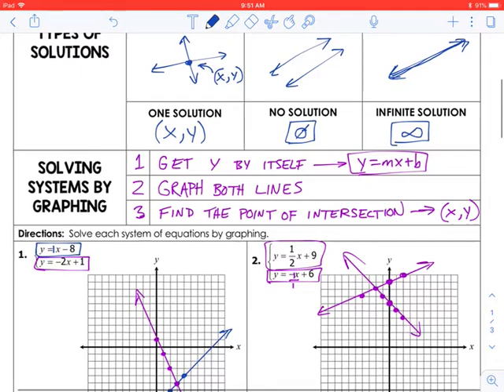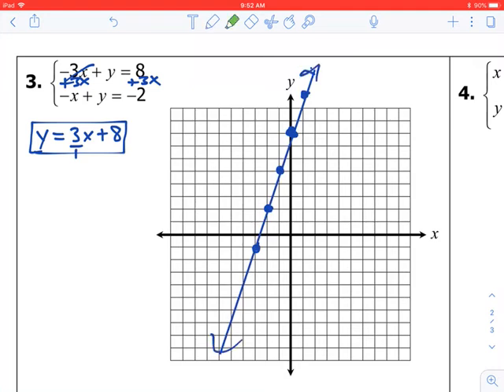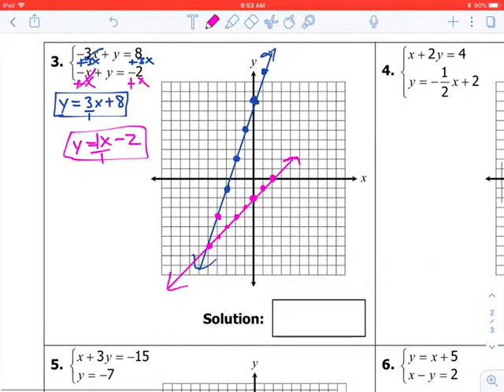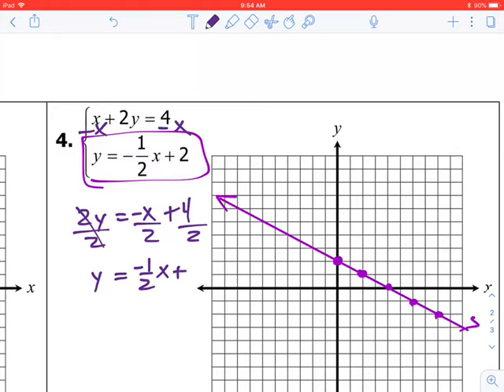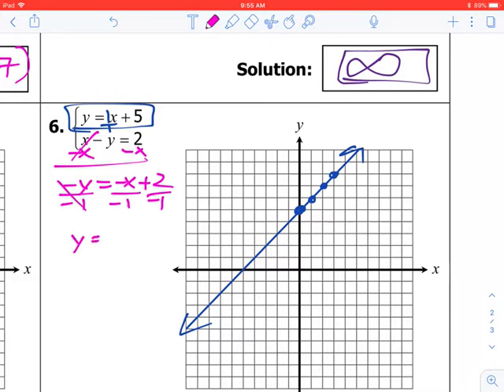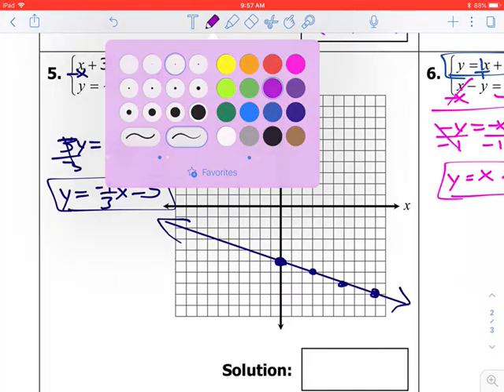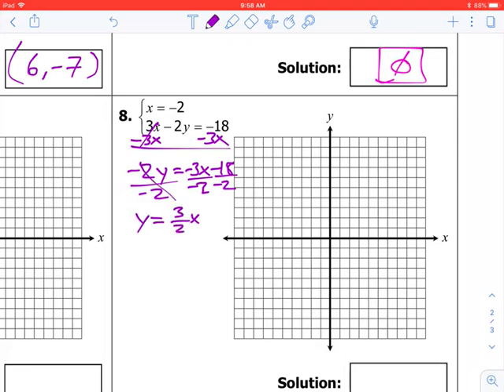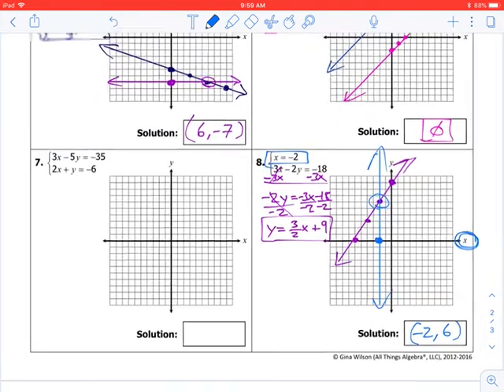7.1Graphing Systems of Equations